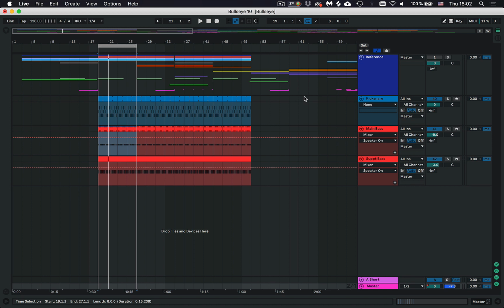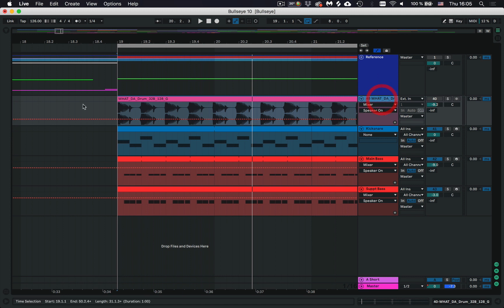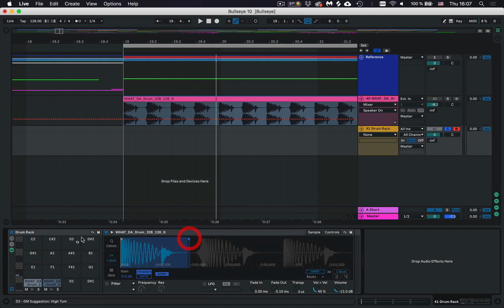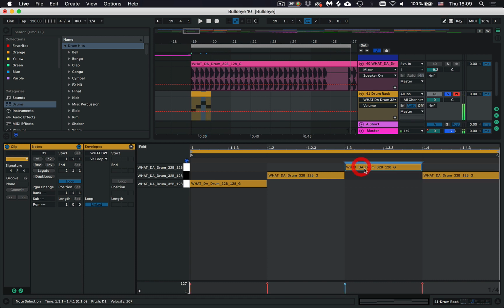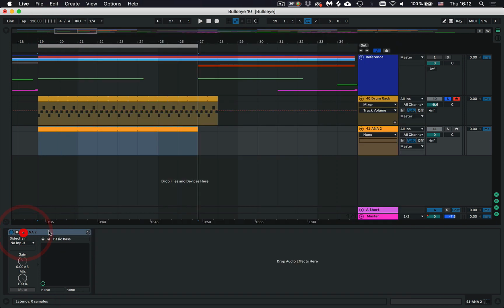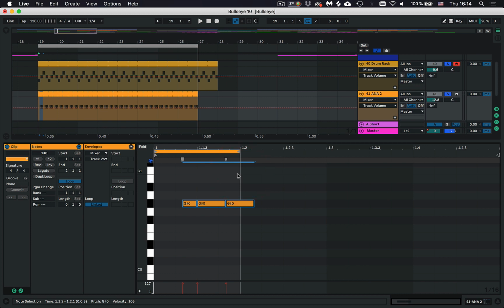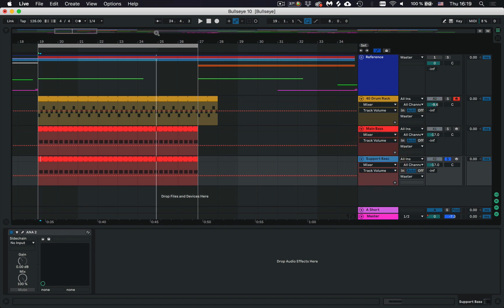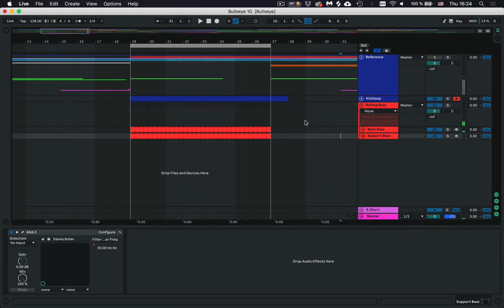How To Make Trance (Tigerlily) Creating the initial groove.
We are so happy to have the man like Jaytech back and what a course he has delivered. Taking his biggest track on the Anjunabeats label from 2019, JayTech breaks down how he made this monster track. From showing how the grove was created to building and designing the breakdown, this is a start to finish course you won't want to miss from a master of this genre. Download the project files to gain unprecedented access and insight into how a world-class track on a world-class label is made. Jaytech explains everything is super fine detail, nothing is left untouched. Oh. and there is a massive remix competition also...